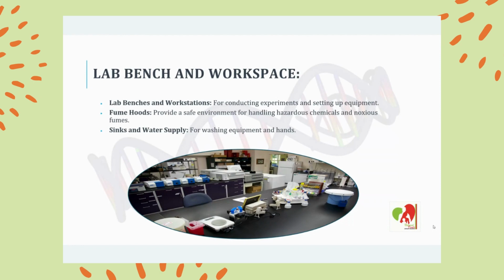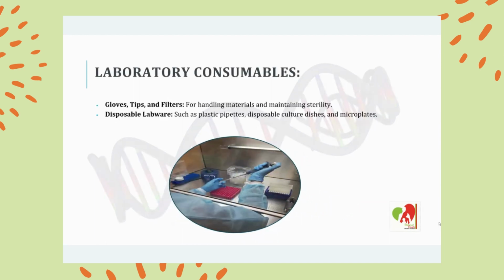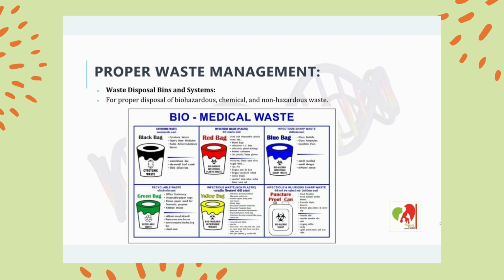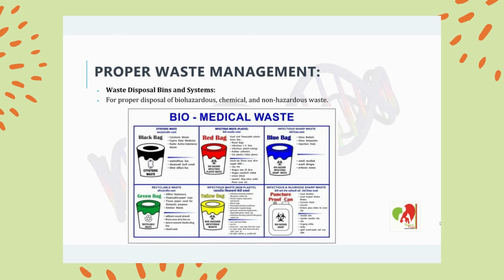A Code from A Lab Coat: Transcending Technologies from Wet Lab to Dry Lab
Clip:03

This webinar is tailor-made for scientists, researchers, students, and anyone fascinated by the convergence of wet lab to dry lab methodologies in scientific research.
Don't miss this opportunity to gain insights into the exciting transformation happening in the world of scientific research. Join us as we explore the journey from lab coat to code and discover the limitless possibilities of dry lab technologies.🌐💡